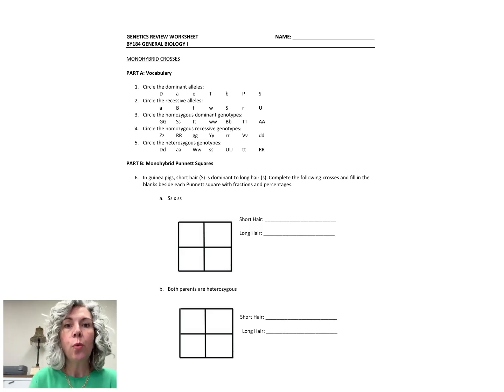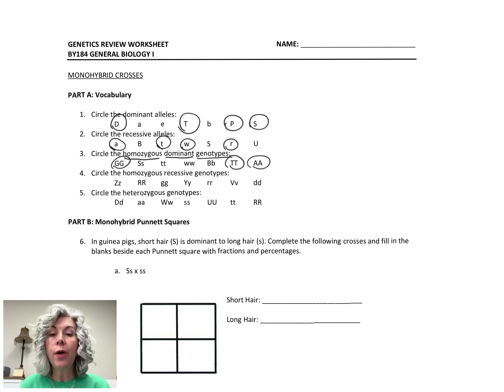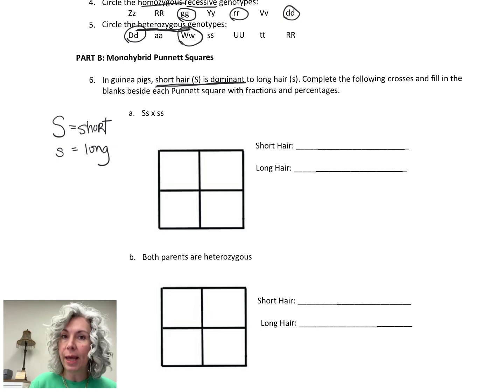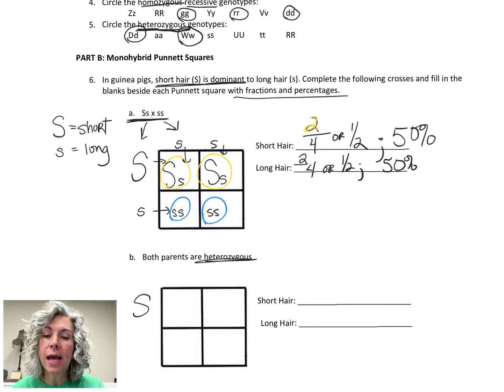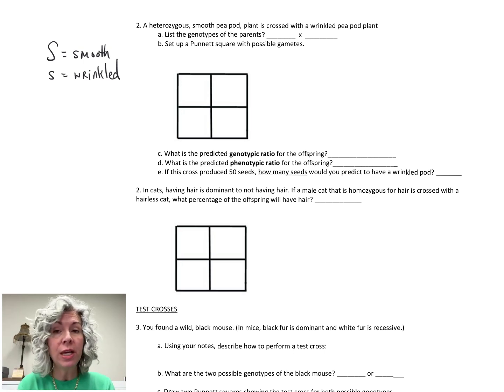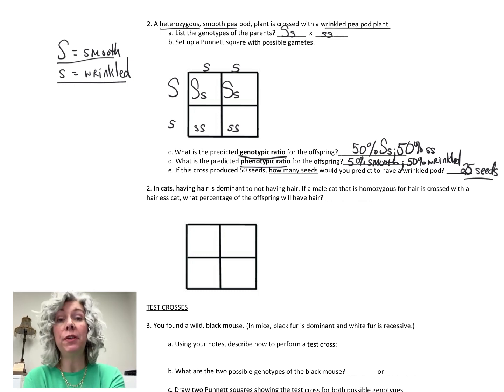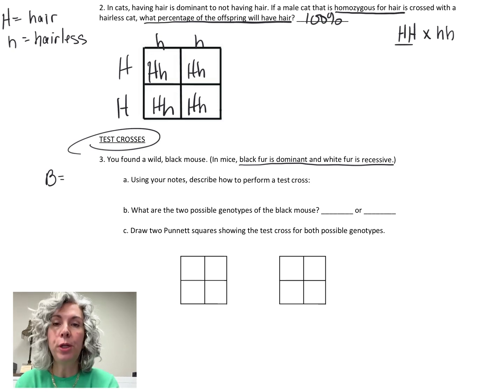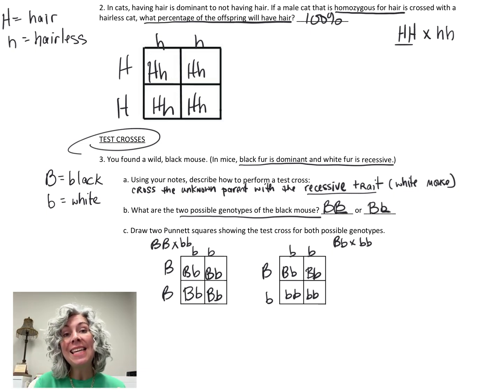GENETICS REVIEW Part 1